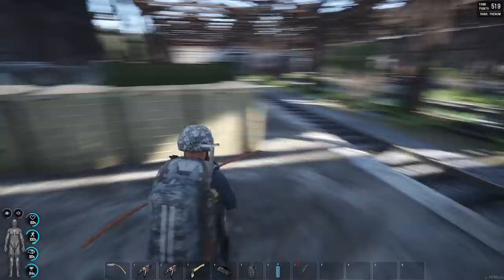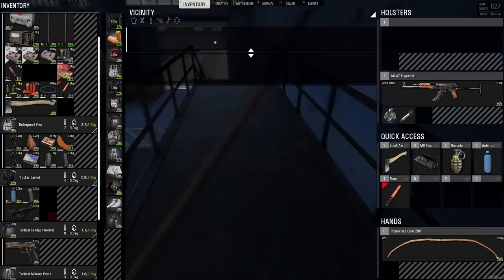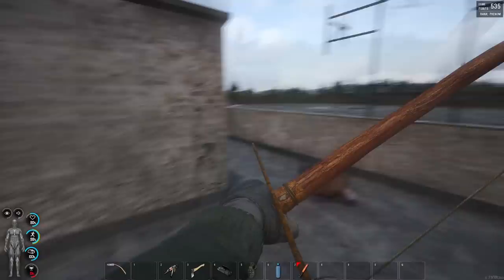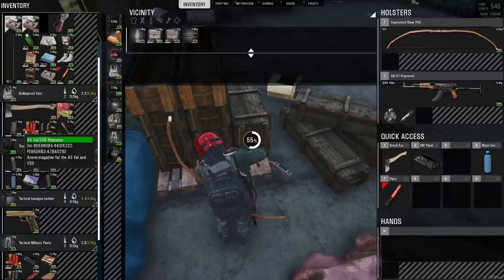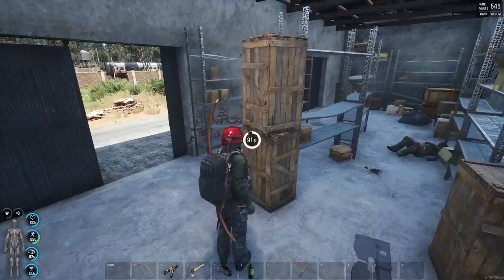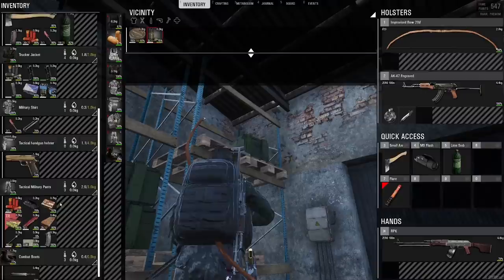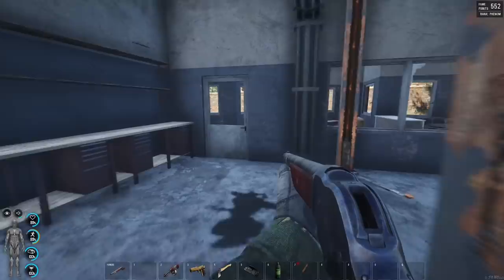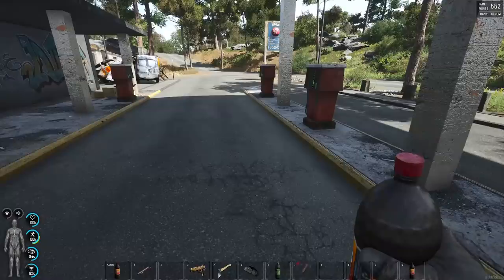SCUM 0.7 - S2 Episode 15 - Gearing Up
We're gearing back up, after taking one to the head - we start taking things a little slower. After finding a decent motorbike for our transport off this stupid southern island... it gets ripped from under us. Although... we do find something else special!!

Anything you can do to support me, please do it here. Any value tip would help, even a penny :)

I give sneak peaks on Instagram and bits of banter, so come join me there too.

What is SCUM 0.7??

SCUM is an open world survival with a twist, yep - ZOMBIES! Now, to make things interesting... I've put MORE Zombies than normal in here!